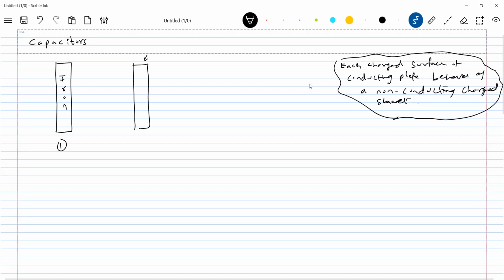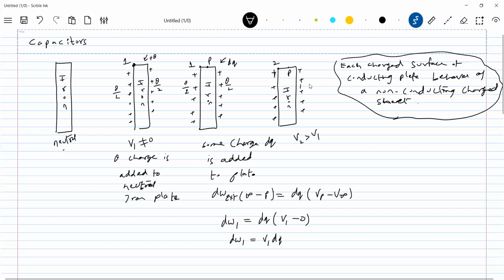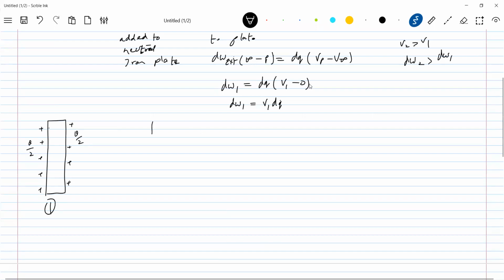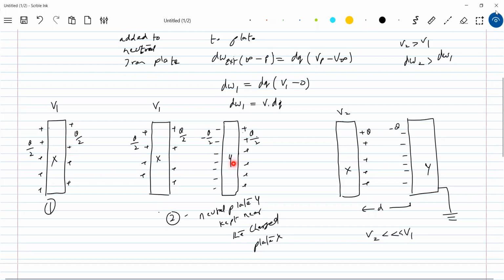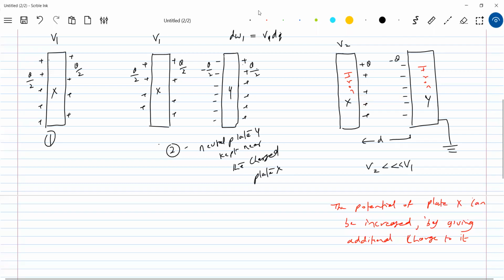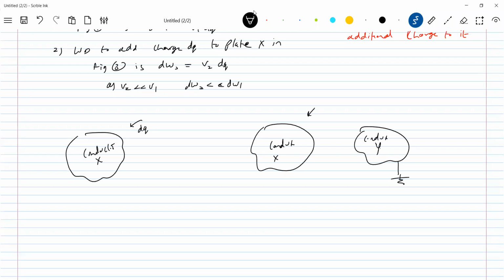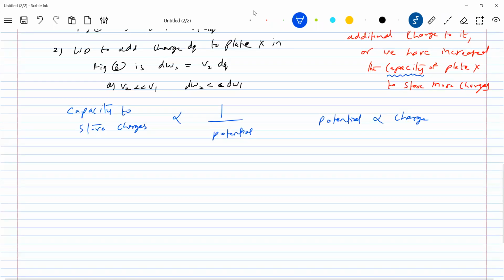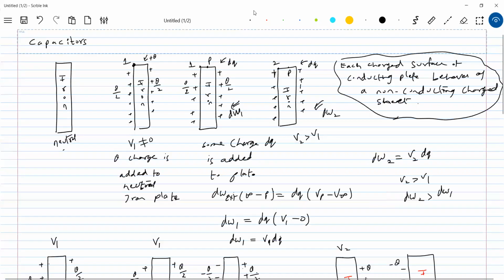1) Capacitor | explain the principle of parallel plate capacitor | JEE Advanced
Physics | Capacitor Class 12 |  explain the principle of parallel plate capacitor